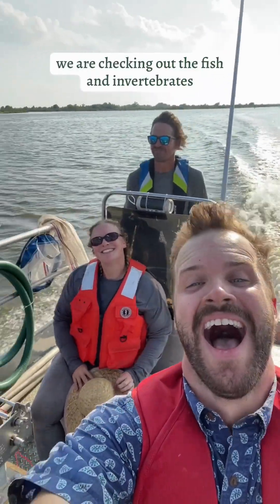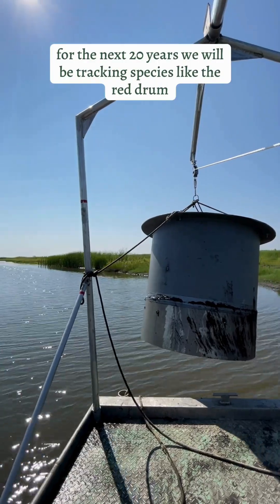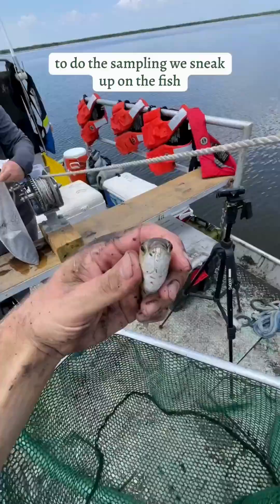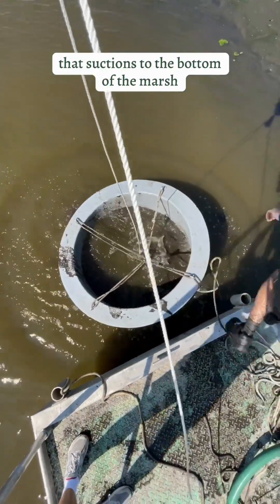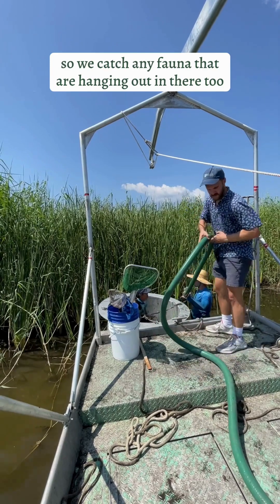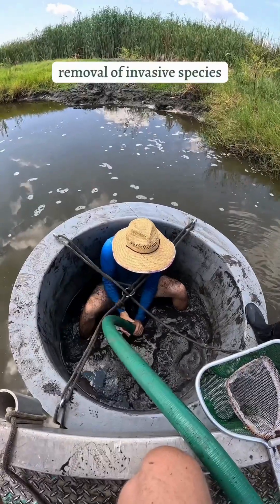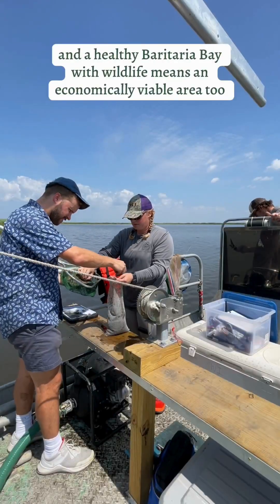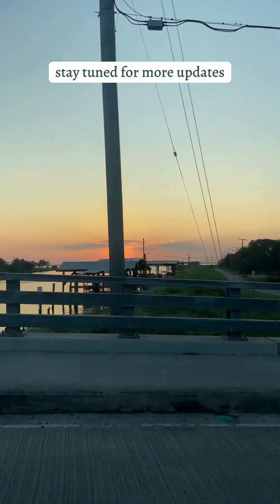Upper Barataria Monitoring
A behind the scenes peek at what the next 5 years looks like for us as a part of the Upper Barataria wetlandrestoration nekton and invertebrate monitoring team. This massive 1200-acre project completed by NOAA Fisheries restores land lost from the Deepwater Horizon oil spill. It will benefit wildlife, fisheries, and people by providing habitat, storm protection, recreational opportunities, and a strong economic base for many Gulf-related industries.

The lessons learned from the Upper Barataria will help build even better, more successful large-scale restoration projects.